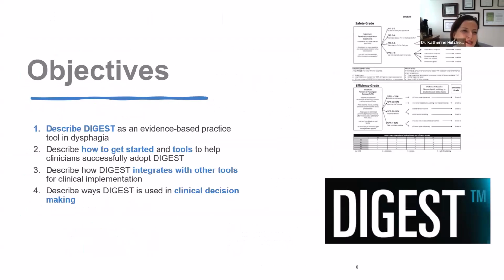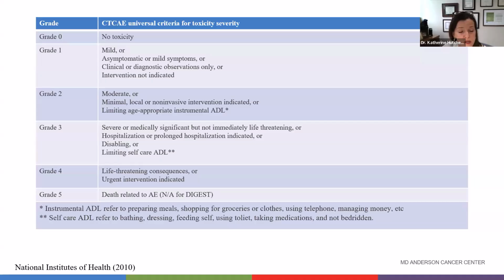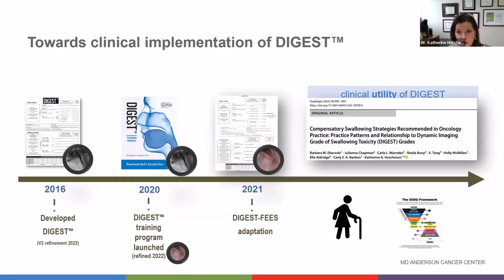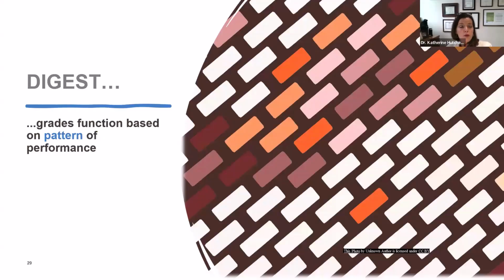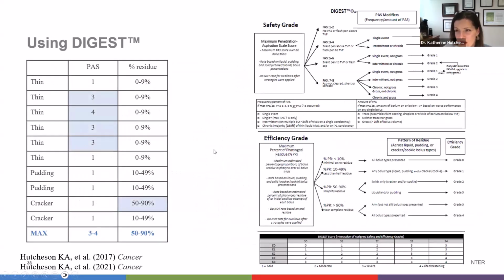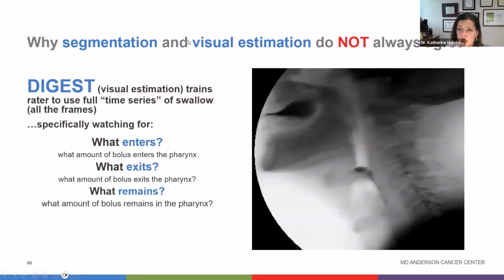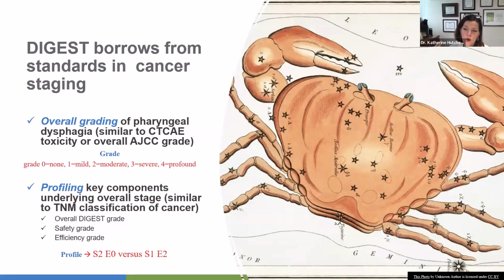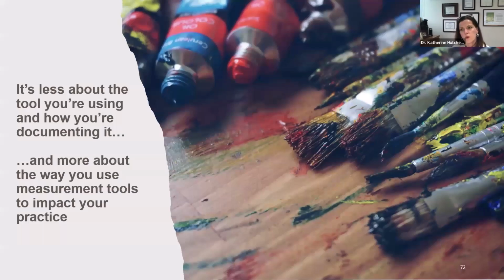Integrating DIGEST into Clinical Practice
In this webinar, Integrating DIGEST into Clinical Practice, Dr. Katherine Hutcheson discusses the evidence behind the Dynamic Imaging Grade of Swallowing Toxicity, key considerations for getting started, frameworks to support consistent evaluations, tools to support efficiency in application, reporting, the use of complementary frameworks, as well as case-based examples.